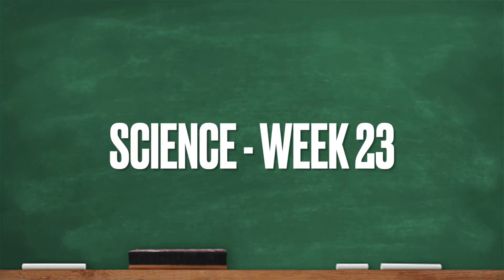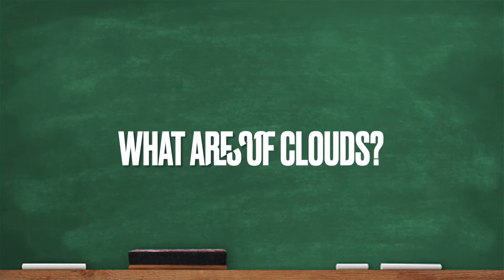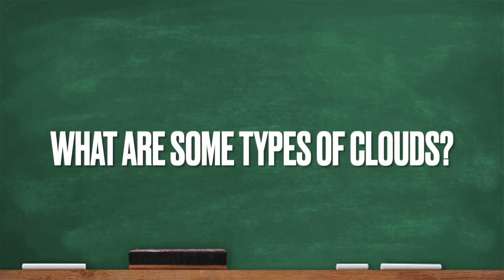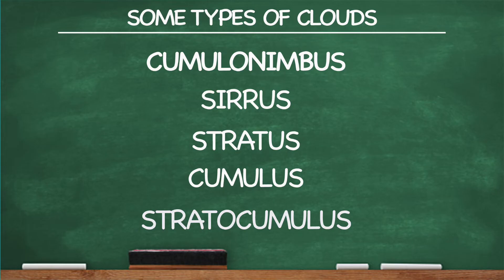CC Cycle 1 Week 23 Science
Classical Conversations Cycle 1 Week 23 Science: types of clouds.